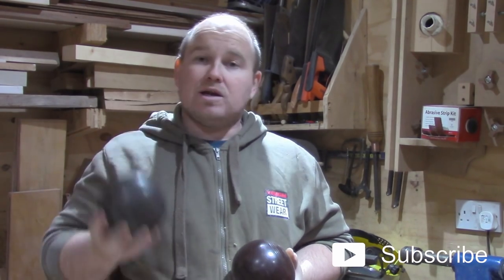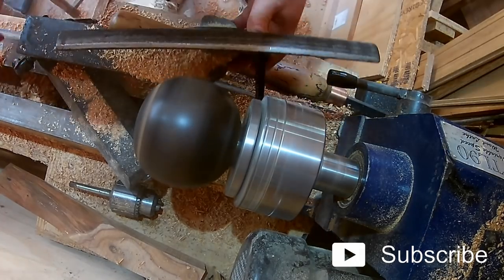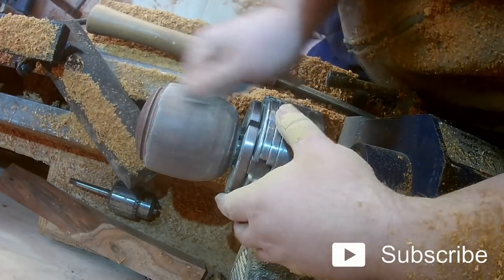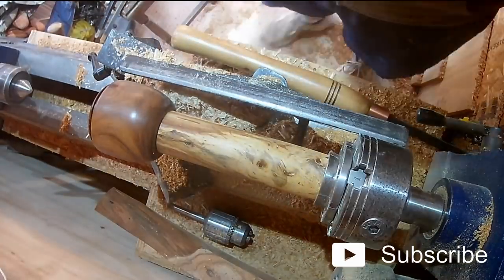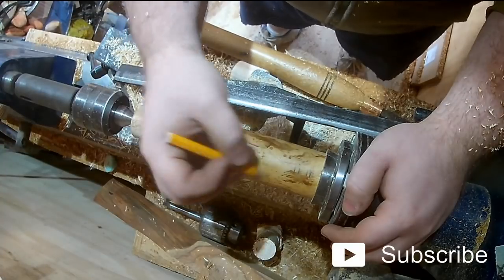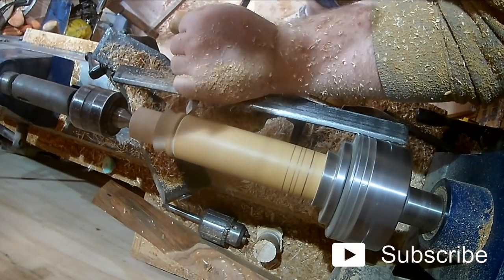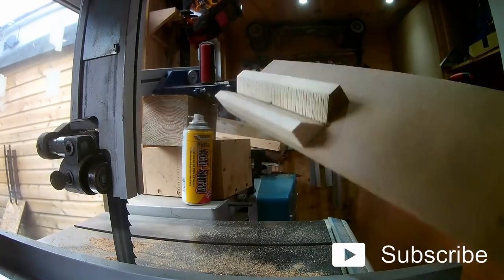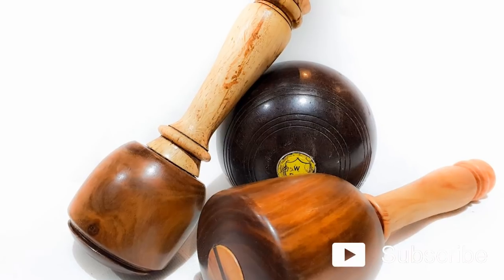How To Turn A Mallet Using A Lignum Vitae Bowls Ball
Lignum Vitae Carvers Mallet: From Bowling Ball to Beautiful Tool

Lignum Vitae is becoming increasingly rare and valuable. It's extremely stable and a favourite among woodturners.

I've wanted to make a cavers mallet for a long time, and given the shape of the balls, it's difficult to make anything other than a mallet from them. I tried to keep the bowl's ball inserts intact to add to the finished piece.

Because of the density of the Lignum, they make fantastic woodworking mallets that can withstand a lot of abuse.